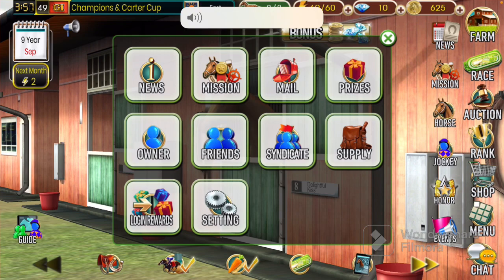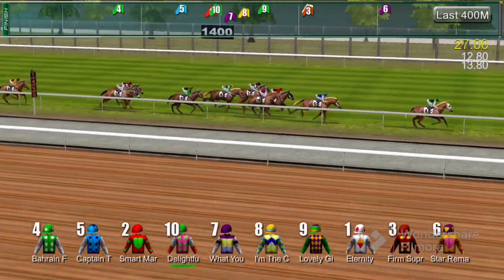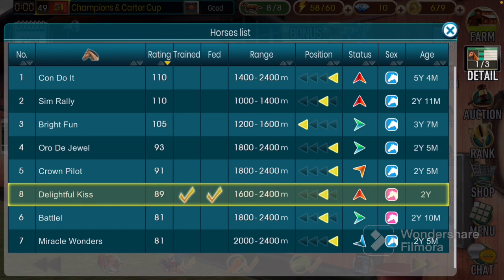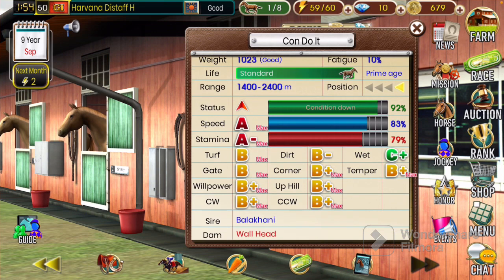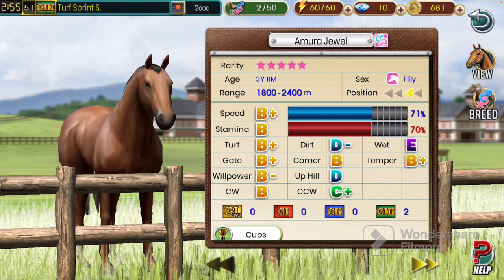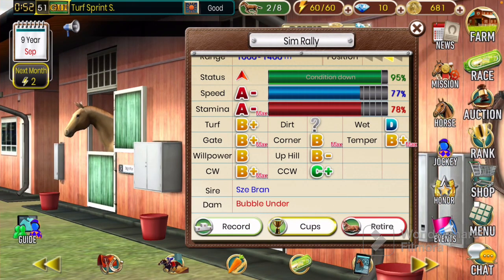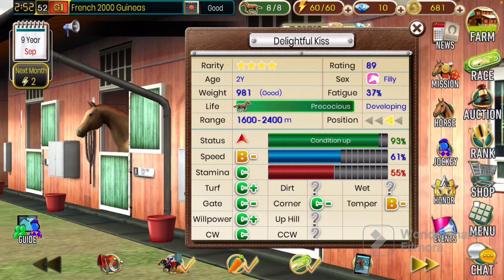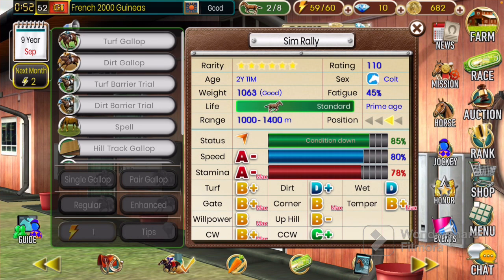NEW 2 Year Old Filly DOMINATES In Grade 3! Champion Horse Racing! Ep 7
Well Then,  We Have NEW 2 Year Old Filly DOMINATES In Grade 3! This Game Is Champion Horse Racing! Ep 7